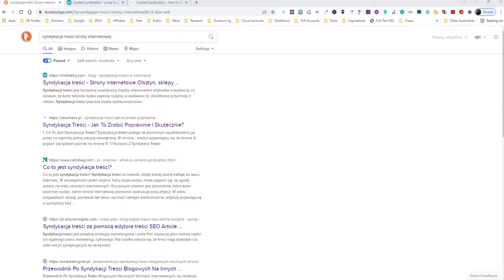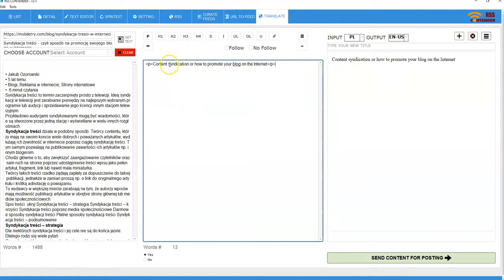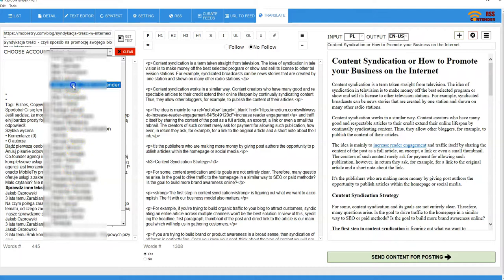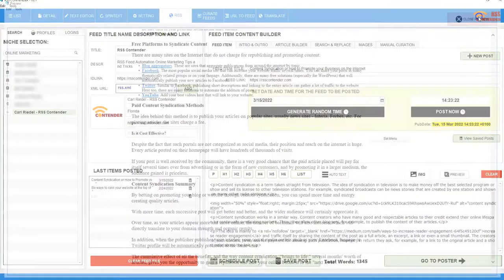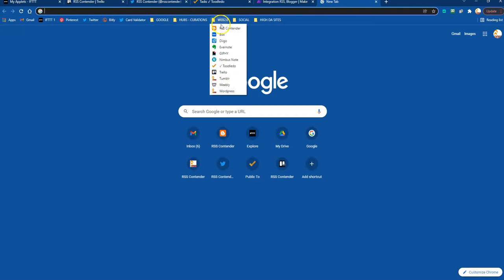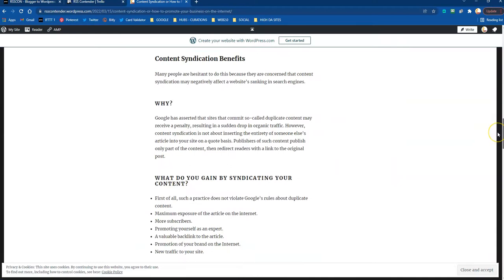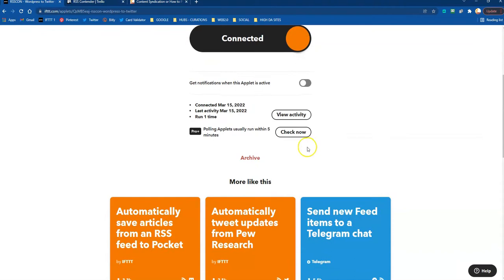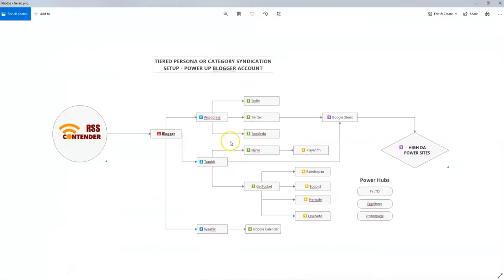Video 4 RSS Contender Test Syndication Dataflow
Constantly test your dataflow for trouble points. If something is broken midway throughout your automation, it will affect everything that follows. Your data (syndicated content) will not flow the way you intended.

Here is the link to the RSS Contender post I'm mentioning in the video: